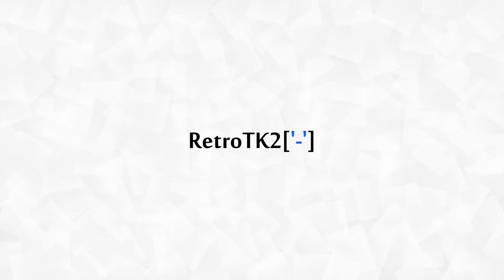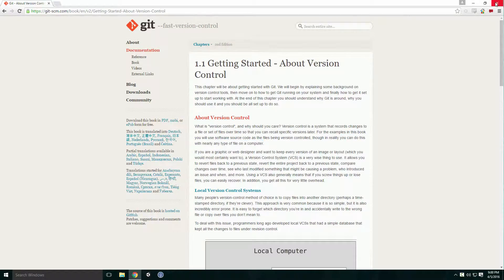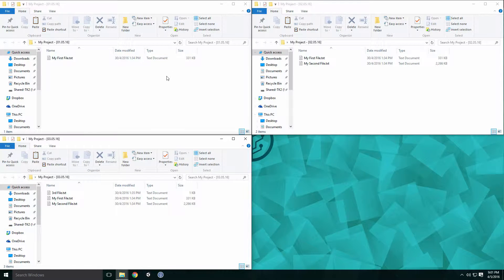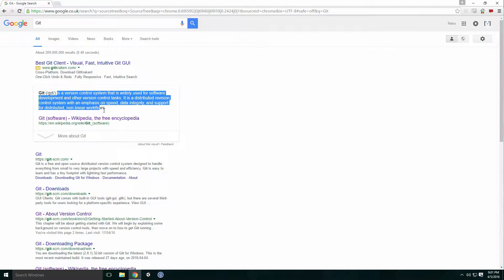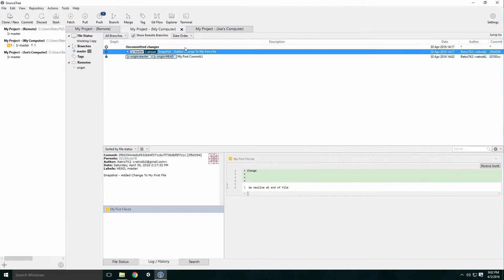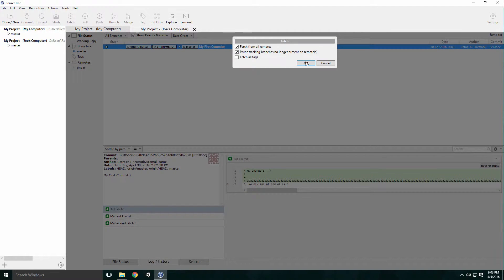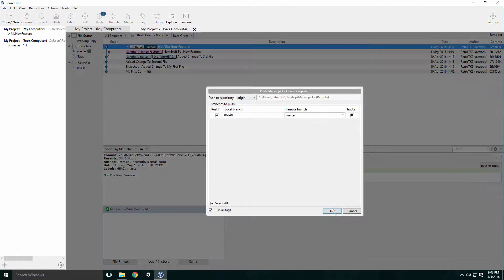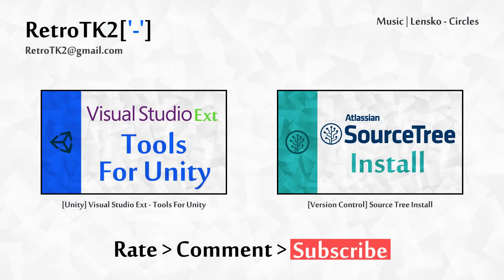[Version Control] What is Version Control? | The Benefits of Using Git (With SourceTree)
Today, we're taking a look at what Version Control is and discussing the benefits of using Git with SourceTree, Enjoy Ace:)

[ Video Outline ]

What is Version Control | Benefits of Git With SourceTree

+ Version Control
- Git Website Definition

+ Primitive Version Control
- Make a Copy of The Project At The End of Each Day
- Label Each Copy With The Day's Date
- Can Upload The copies To Dropbox To Create A Backup
- Easy To Setup & Maintain

+ Primitive Version Control (Draw Backs)
- Takes Up a Lot of Disk Space
- Consists of Identical Files & Folders
- Difficult To Tell What Has Changed Between Versions
- Hard To Collaborate With Other Developers
- Can Only Roll Back To Previous Day's Files

+ Git & SourceTree
- Definitions
- Stored on Remote or Centralized server
- Stores Several Snapshots of a Project
- Uses Minimum Amount of Disk Space
- Snapshots Require A Descriptive Message
- Full Repository is Copied To The User's Computer
- Requires Network Access When Syncing Files With Remote

+ Git & SourceTree (Benefits)
- Easy To Collaborate With Other Developers
- Can Restore A Remote Repository With A Local Copy (Back Up)
- Experiment With Code & Revert Back If It Fails
- Can Separate Experimental Code Into Branches
- Can Be Used To Spot Bugs

[ Sources ]

[ Info ]